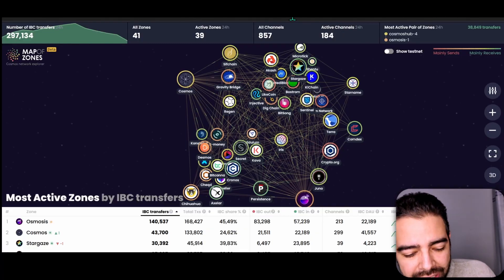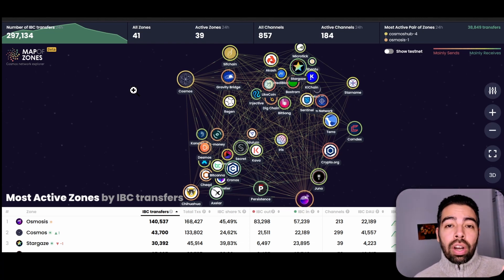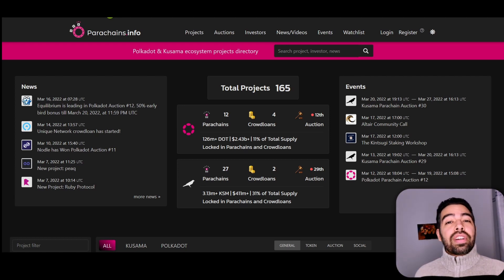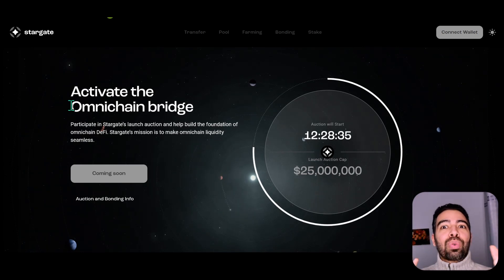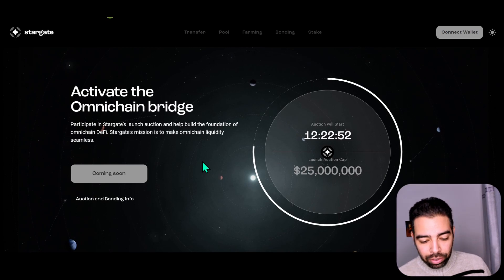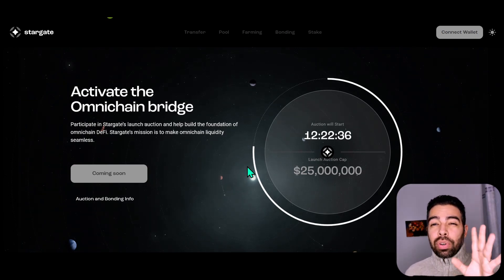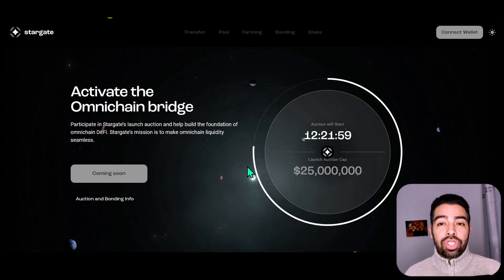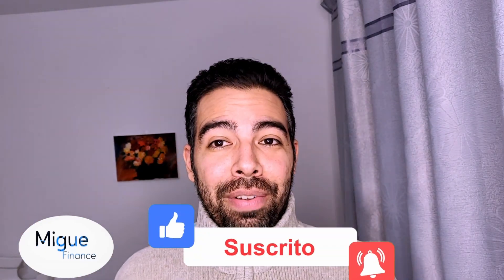What is LayerZero and Stargate? + SGT Token Sale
Timeline:
00:00 Intro
00:15 Fundamental Knowledge
01:48 What is LayerZero?
02:34 What is Stargate?
07:48 Stargate Token Sale